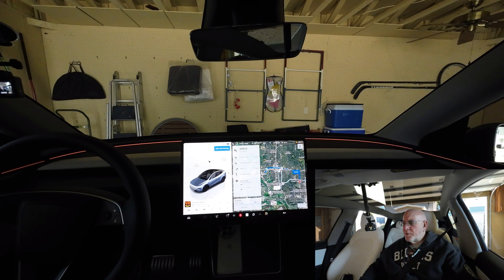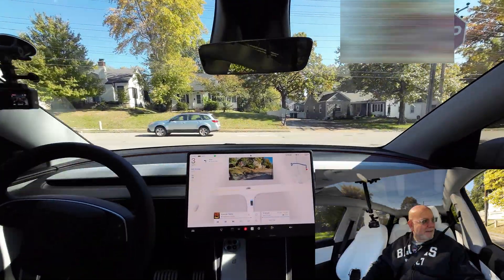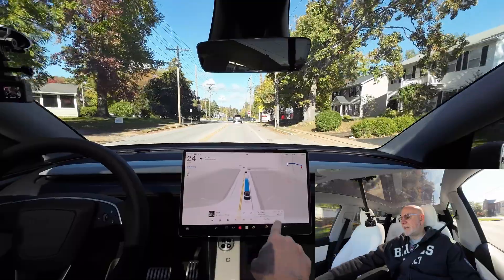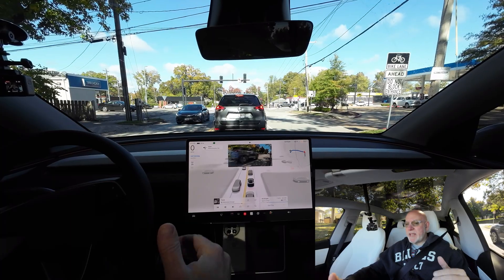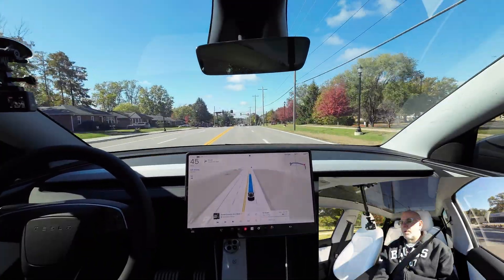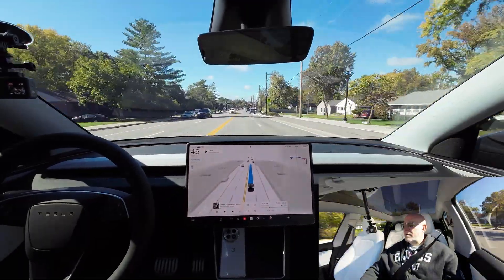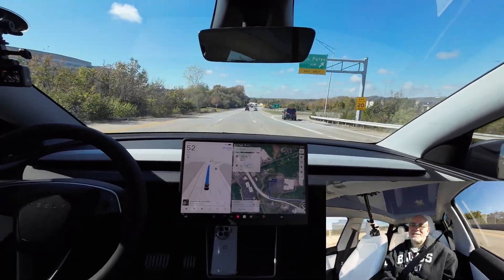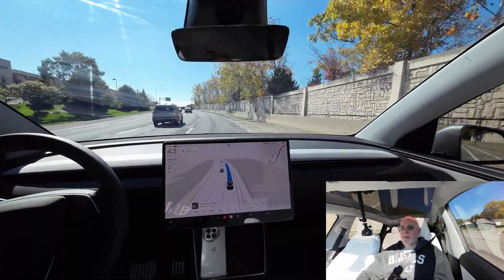FSD v14.1.4 Long Driveway and Pin Point Parking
FSD v14.1.4 Long Driveway and Pin Point Parking. However as good as this drive is there needs to be more refinements to make this seamless. I still need to get my car to park in my parking spot in the garage.  It would be nice to have a GPS Parking Spot Lock or ask where I want to park in the UI. It would be nice to notice police cars on the side of the road make sure the car is not speeding as for now the driver is responsible. These are all adjustments that will be fixed in the coming months.

2. Wigoo Mud Flaps
3. Wigoo Center Console Organizers
4. USB 3.0 Hub for the Glove Box
5. Tpart Aluminum Performance Pedals
6. 4 Pack Center Wheel Cover and Lug Nut Cover
7. 10 Piece Weather Mats
8. Otrifowd  Magnetic Roof Sunshade
9. Trunk Storage Organizers
10. Caliper Covers
11. Performance Spoiler
12. SnapPlate Plus

If you are in the Market for a New Tesla to Purchase or Lease